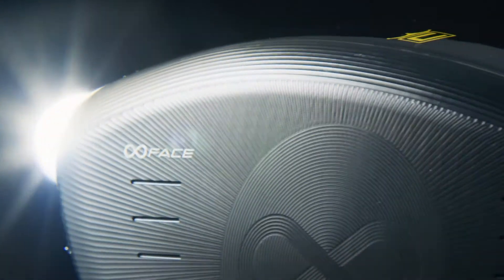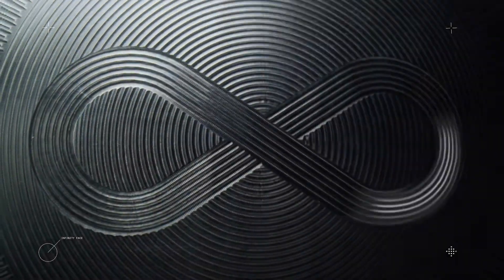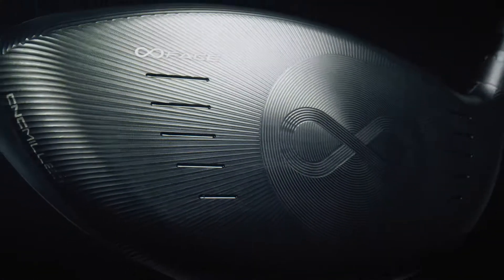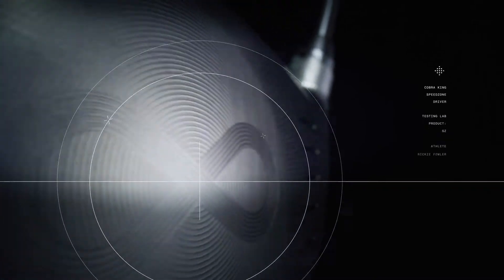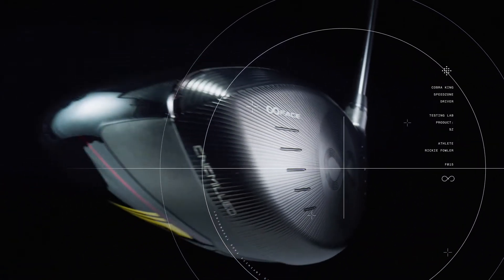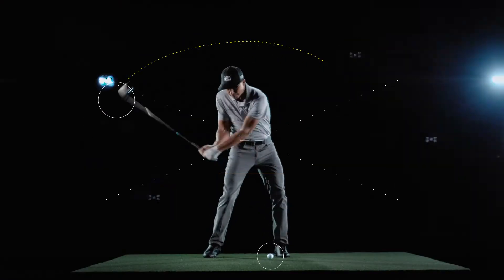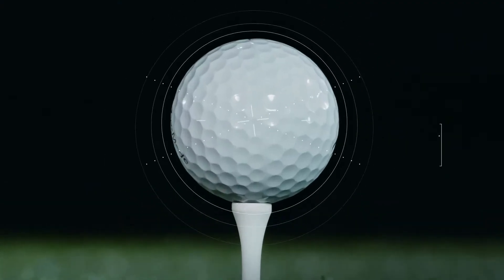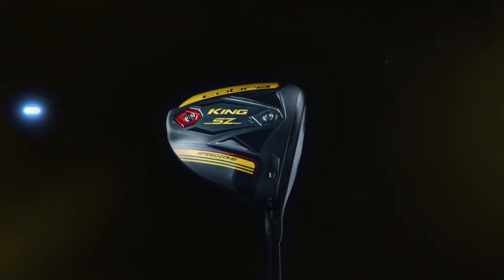Cobra Speedzone Driver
A traditional shape with CG adjustability is ideal for those who love to work the ball and fine tune launch & spin without sacrificing forgiveness.

CNC MILLED INFINITY FACE

A FACE WITH NO LIMITS

Just like an engine creates horsepower, the driver face creates ball speed. Golf's first CNC Milled Infinity Face increases the milled area by 95% and expands the zone of maximum ball speed.